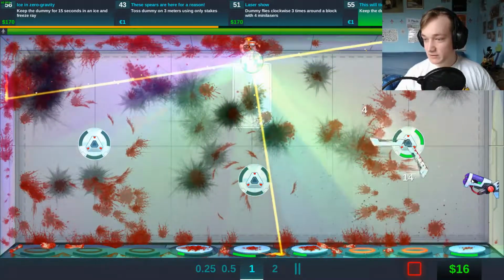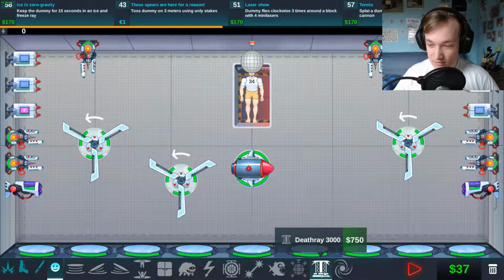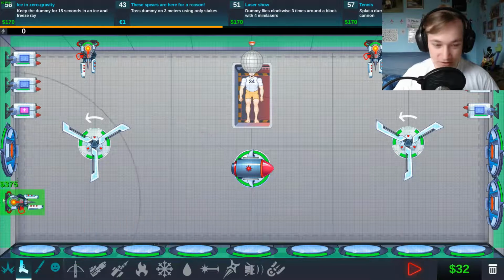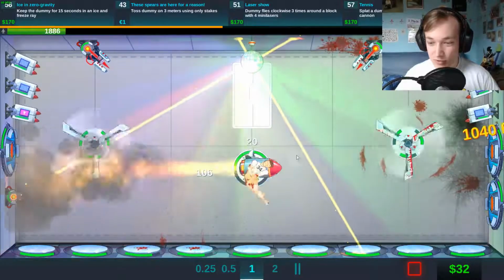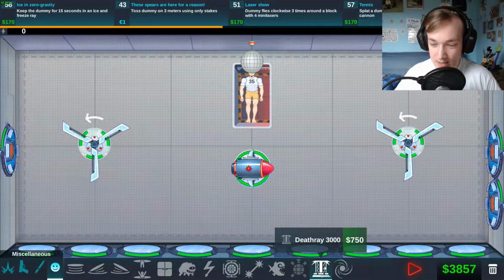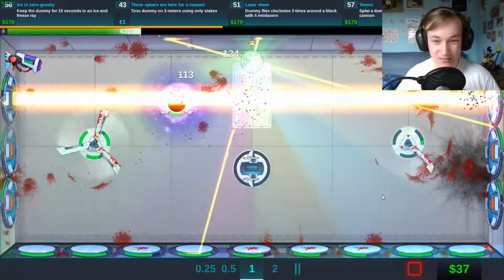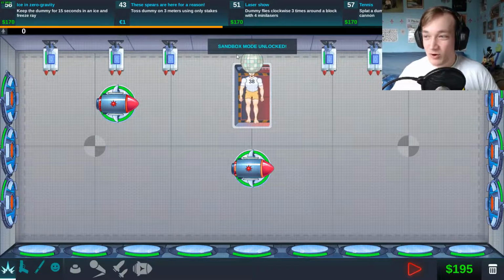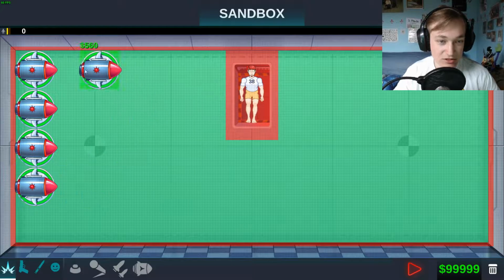I Won the Game | Happy Room #6